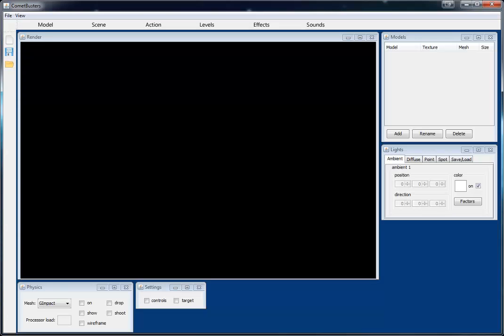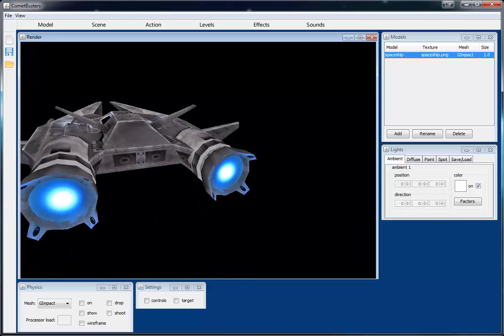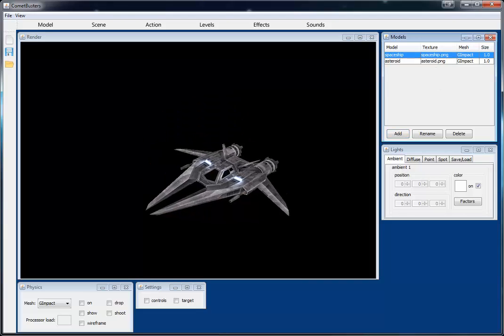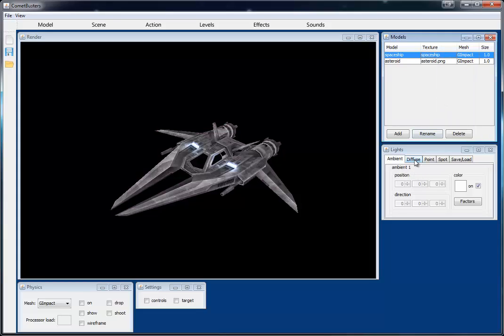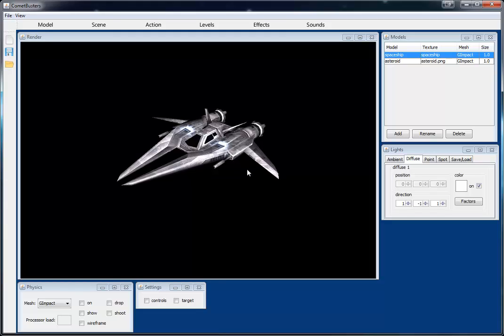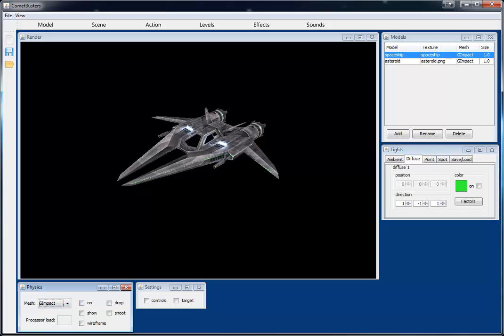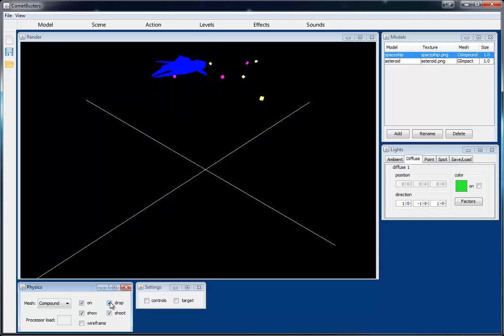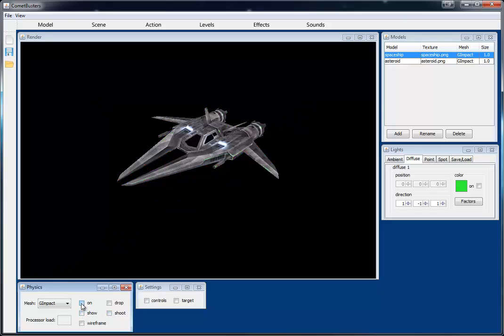Bubbles Editor - Models Tab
bubbles editor models tab review